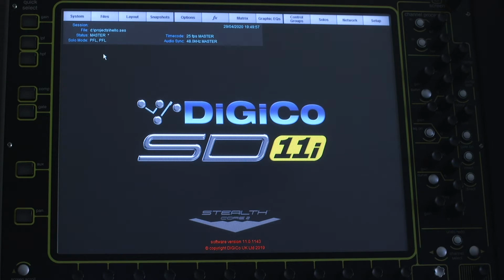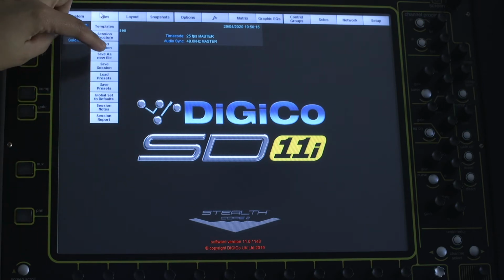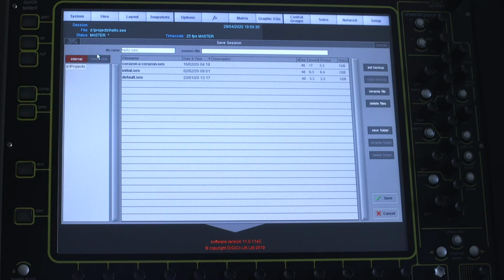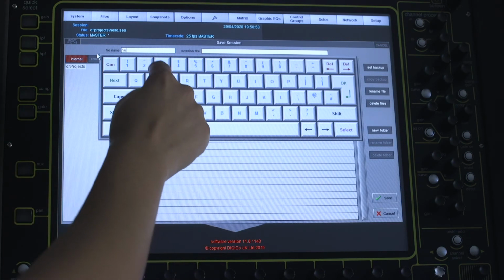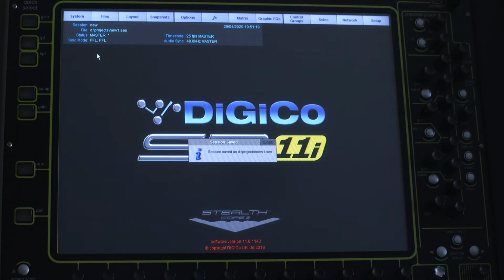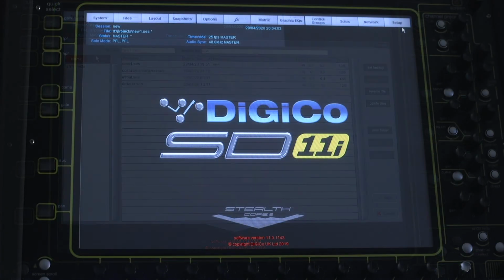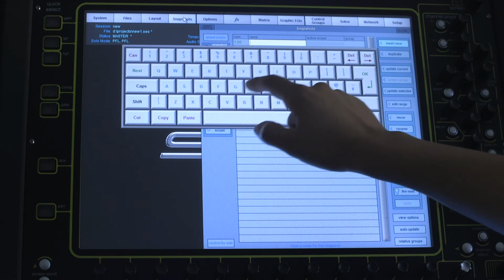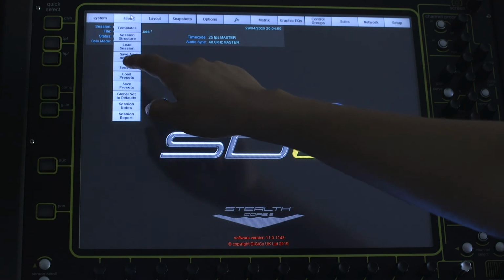DIGICO SD11 How to Create New Session & Snapshot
In this video you will learn step by step on how to create a new session and snapshot on the Digico SD 11.